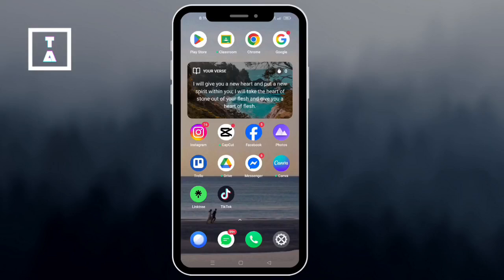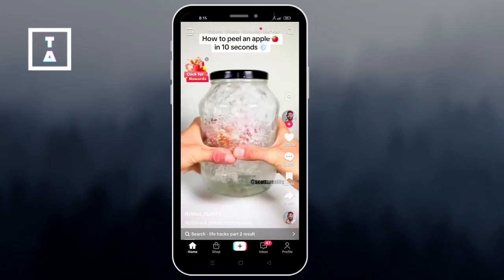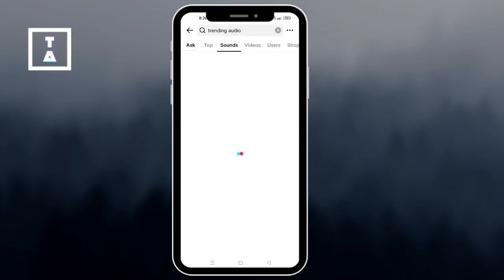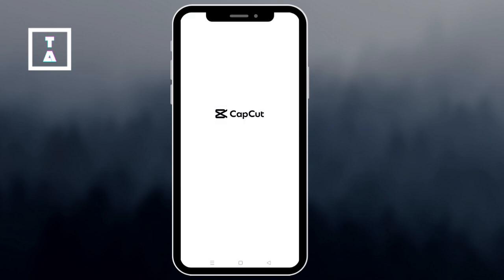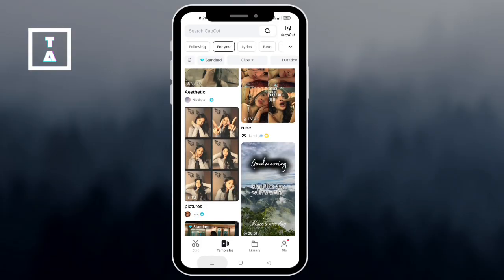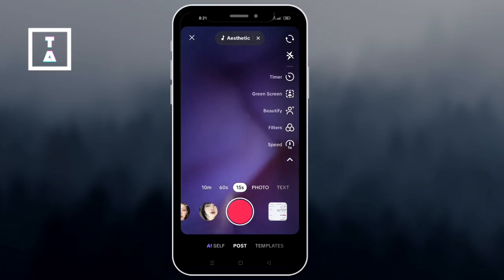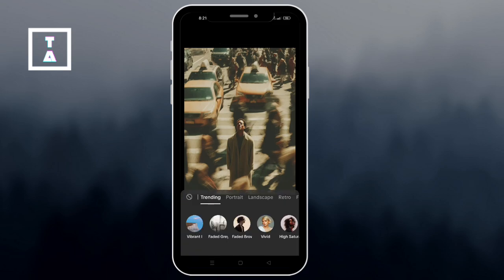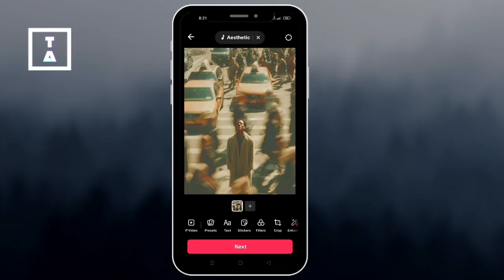How to Make Trendy Aesthetic Edits in SECONDS!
Are you ready to elevate your editing skills and create stunning aesthetic edits? In this video, we will guide you through the step-by-step process of making trendy aesthetic edits that captivate and inspire. You'll learn about essential tools, creative techniques, and tips on how to choose the right visuals to match your style. Whether you’re a beginner or looking to refine your editing skills, this tutorial is perfect for you!

📌 What You'll Learn:
✔️ The best apps for creating aesthetic edits
✔️ Tips for color grading and adding effects
✔️ How to curate the perfect aesthetic theme
✔️ Creative transitions and overlays to enhance your edits
✔️ Inspiration from popular aesthetic trends!

Join us on this creative journey and transform your videos into visually stunning masterpieces.